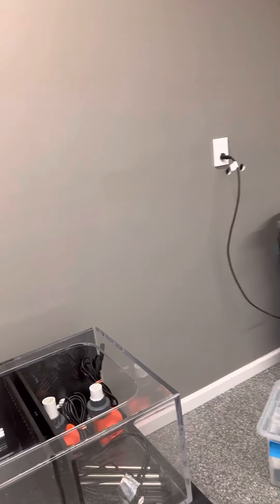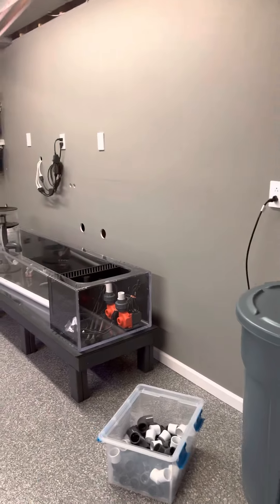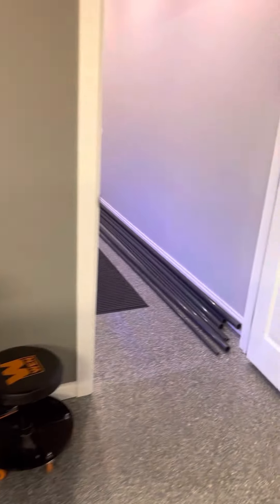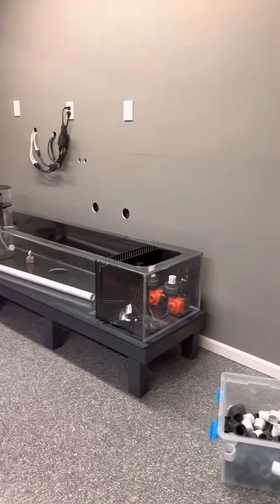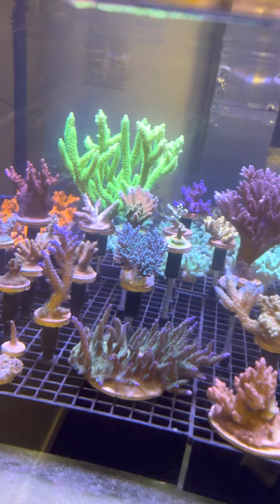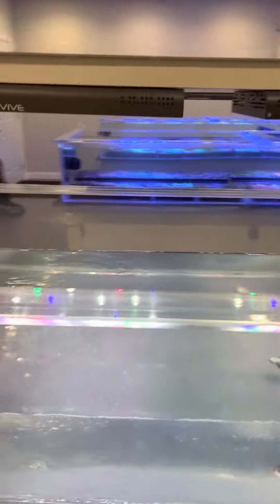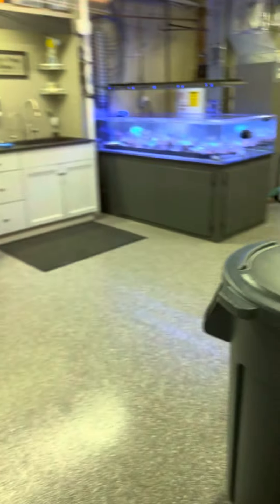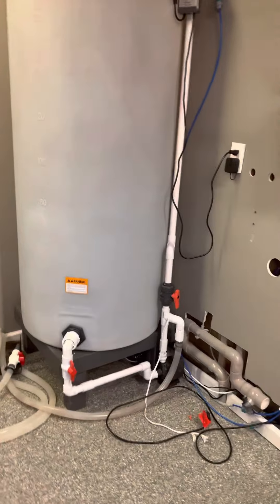2022 Part 1 Coral Farm update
Coral Farm update. New reef tank and sump is installed. Drywall is in. Next step is plumbing